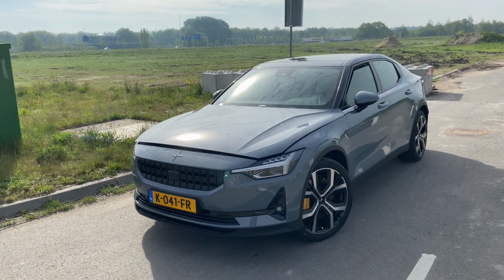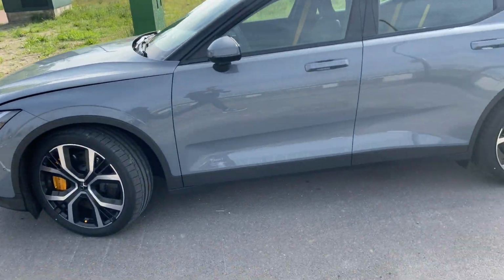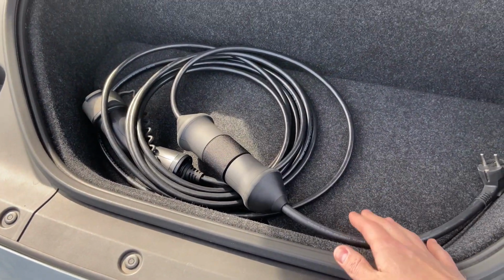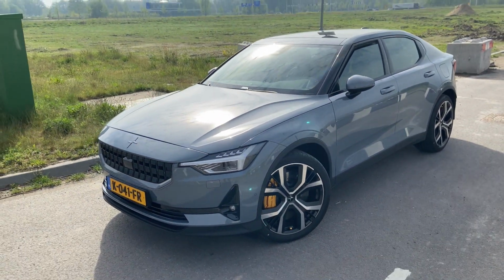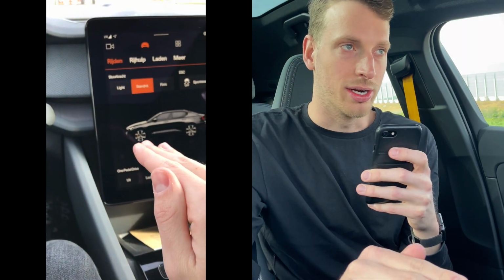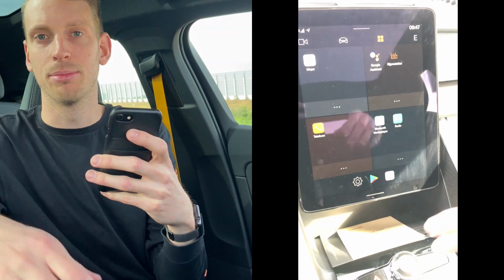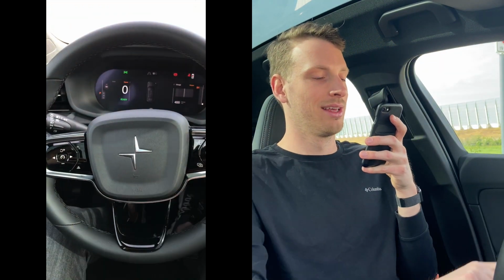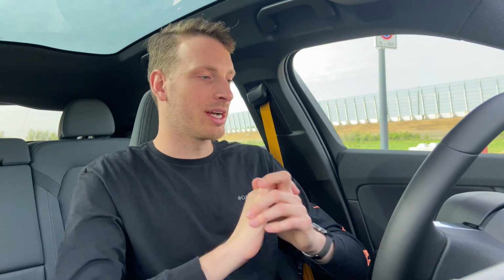Polestar 2 - What I LOVE about the Polestar 2!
The Polestar 2 is around for a couple of months now and is already a well appreciated EV on the market. There is plenty to talk about this car, hence in this video I'm sharing a couple of things I love about the Polestar 2!

Hi, I’m Thom and welcome to the channel where I take you (weekly) along in the world of Volvo Cars, Polestar Cars and many more.

Since a young age I have been a Volvo enthousiast and over the years Polestar and lately Lynk&Co have joined my interest. I’ve driven and owned many Volvo’s and in videos on the channel I share news, insights, thoughts and personal driving experiences of any of the cars I get a go with.

‘That being said’, see you in my next video!